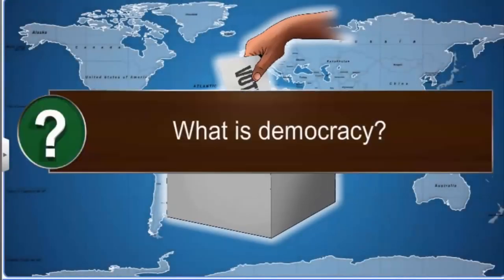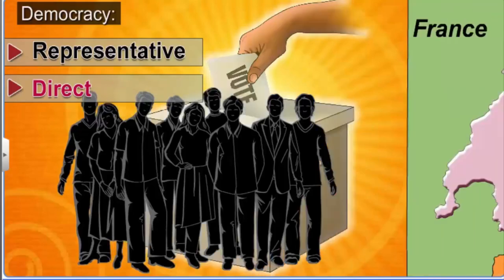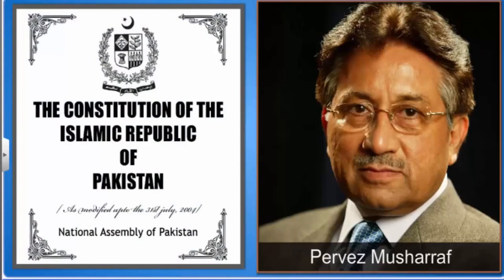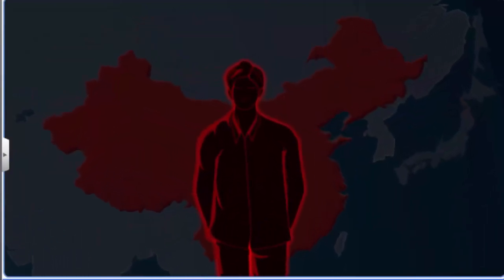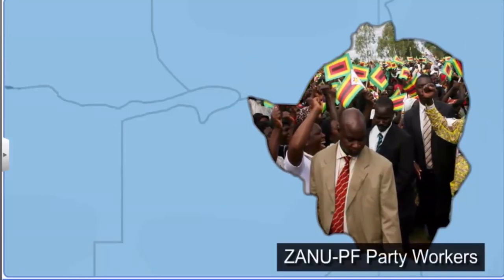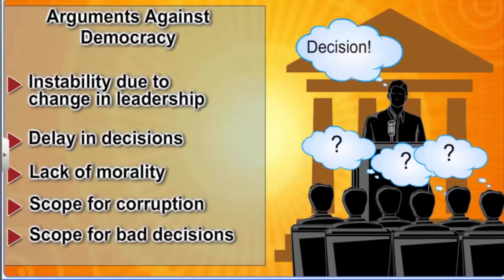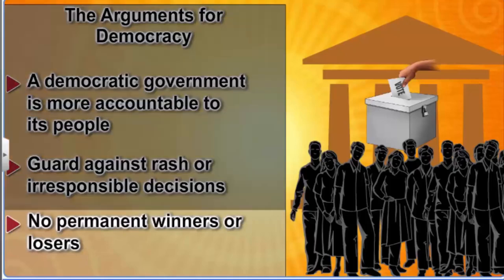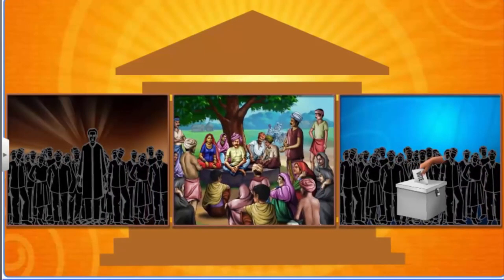CBSE Class 9 Civics - 1 | What is Democracy Why Democracy | Full Chapter | NCERT Animation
This is the 3D NCERT Animation of CBSE Class 9 SST (Social Studies) - Civics (Political Science) , Full Chapter in One Shot, By Shiksha House with explanation which is very interesting and easy to understand way of learning by Shiksha House. Shiksha House is an Education related Channel to teach CBSE, NCERT, JEE and NEET lessons. Shiksha House teaches through very interesting, easy to understandable Animated Video Lessons. We have made different playlists for different classes and subjects for both Full Chapters and Important Topics. All the chapters of a particular subject are listed in the playlist. For: -